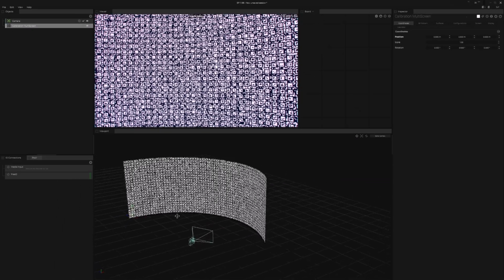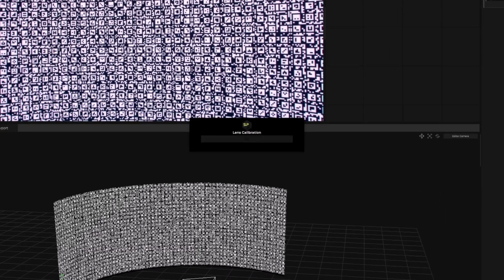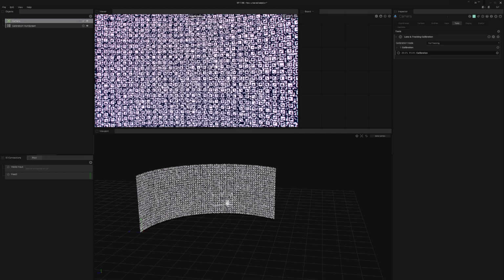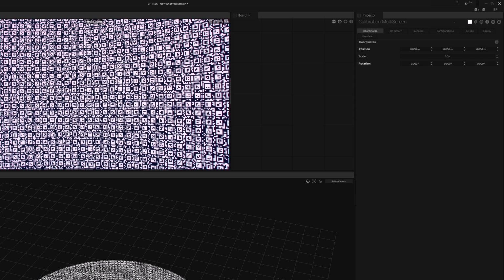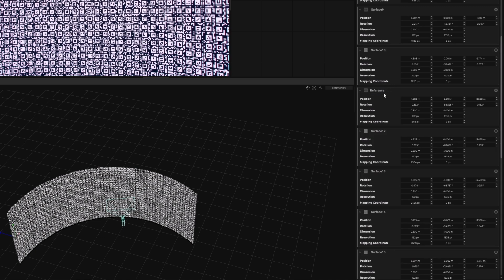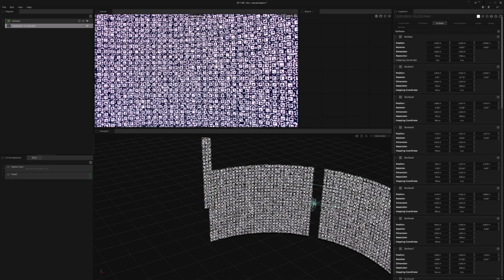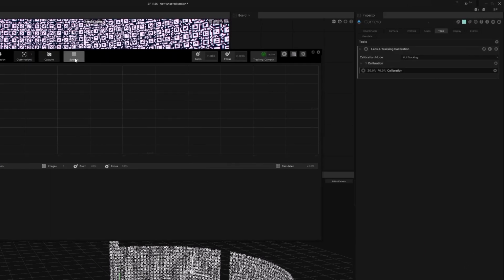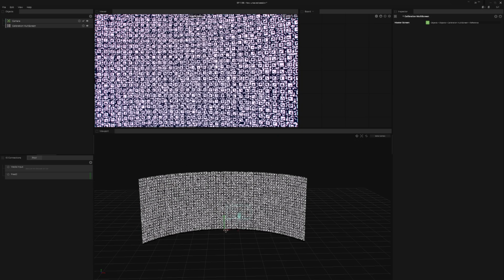Camera Calibration 2 - Lens and Tracking, Set World Pivot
This video shows how to define the world pivot / origin point within SP to a specified location. It is important to be able to control and define where the world origin is such that it matches with the rest of the content generation process.